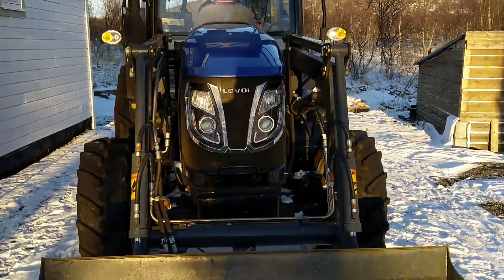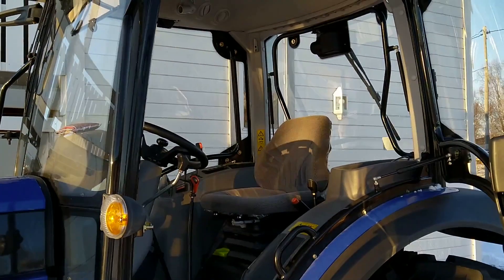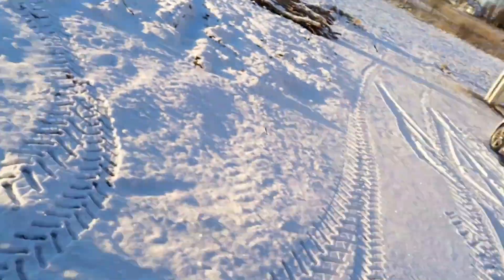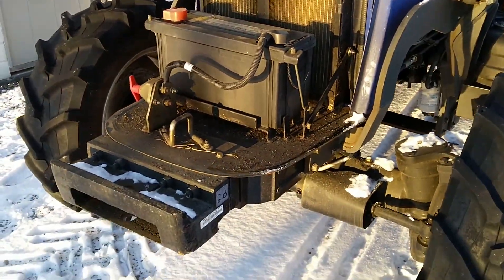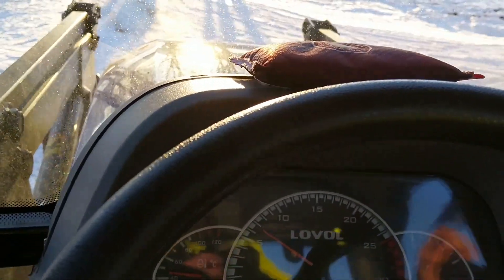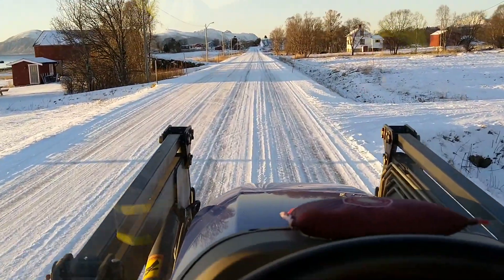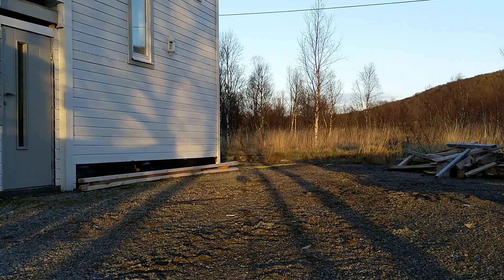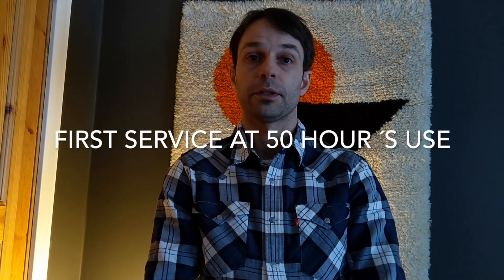Lovol 504 review -what you need to know about the tractor.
If you're thinking about buying a Lovol tractor, or already have one you should see this video. Here I show you a bit from the tractor and also talk about my experience with it. When I post this video, I`ve used it for 400 hours.